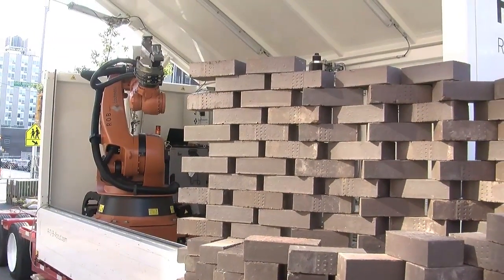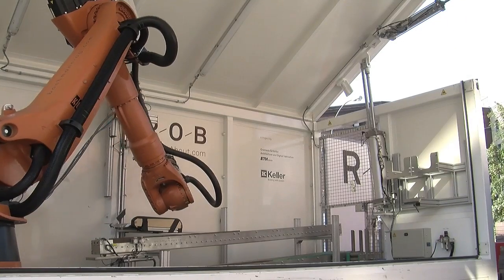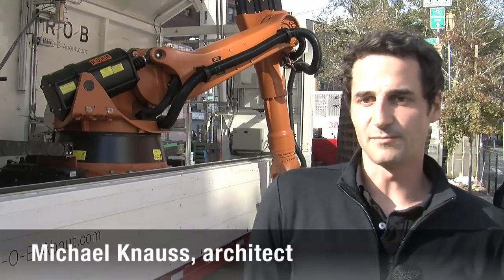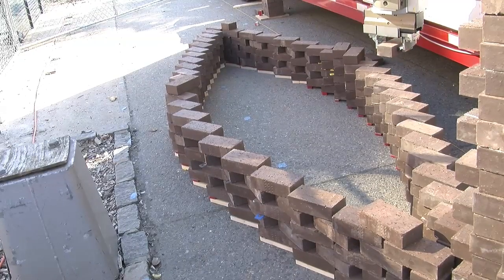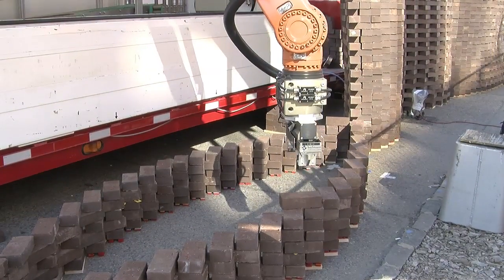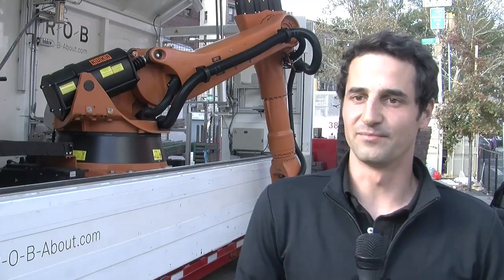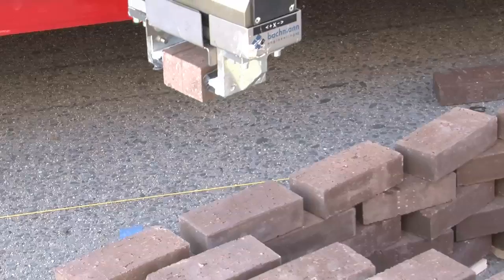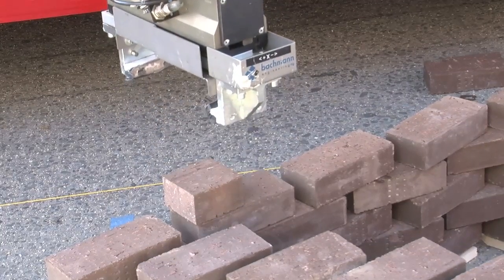Robotic Arm Builds Great Wall in Chinatown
An industrial robotic arm, mounted on a mobile trailer, was shipped from Switzerland to New York City to construct the "Pike Loop" — a 72 foot-long structure made of 7,000 grey bricks in Chinatown.